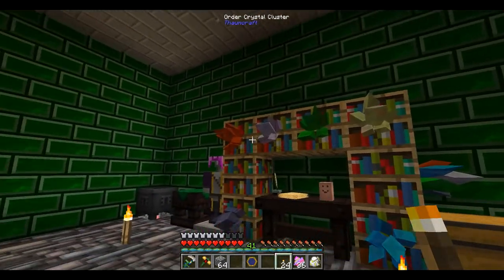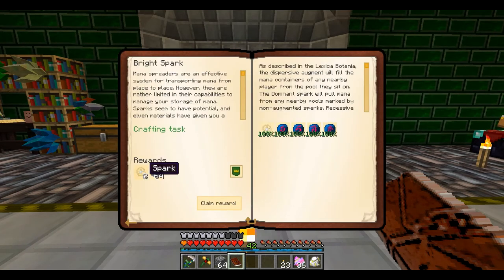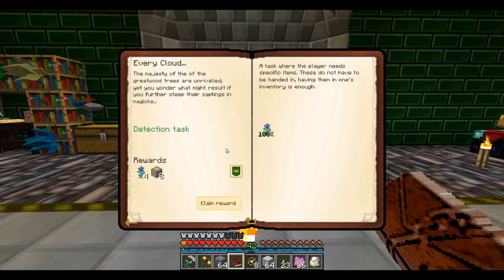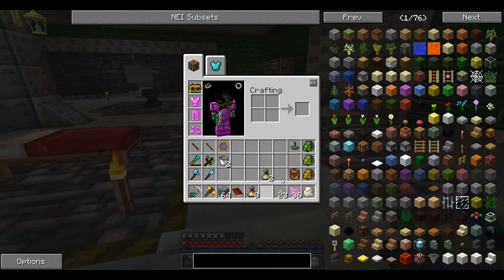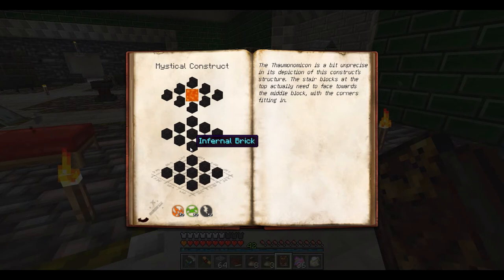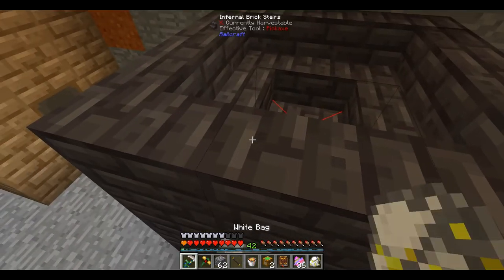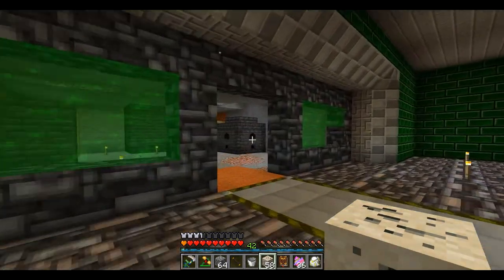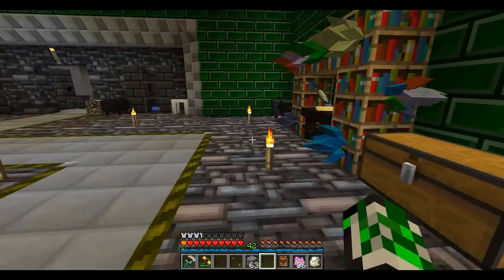Regrowth S01E25 - Infernal Blast Furnace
This episode I show off the mob spawner that I built, go over some quest, get some more thaumcraft done, and then get a Infernal Blast Furnace set up for easier titanium production.

Some Links to help with Thaumcraft Research
Thaumcraft 4 - A quick way to discover all aspects (updated for 4.2):

Please like, fav, share, & slap that sub button if you enjoyed!!

If you want to join Player.me here is a link you can use:

Regrowth is a third-party mod-pack by Thephoenixlodge.

Credits:
Outro: